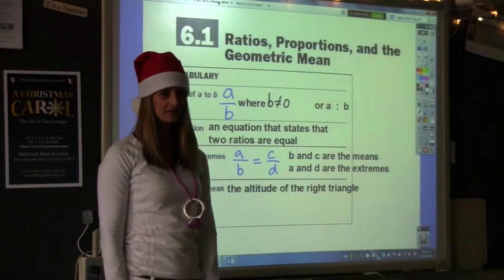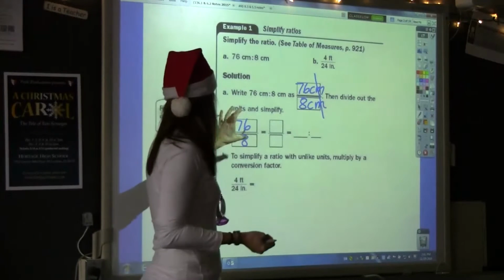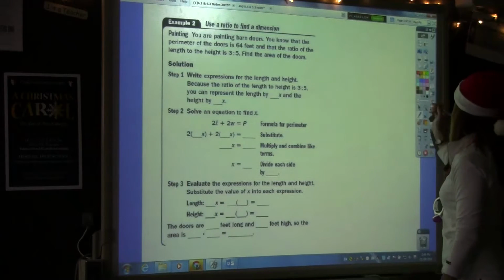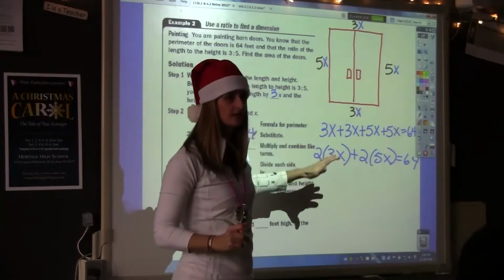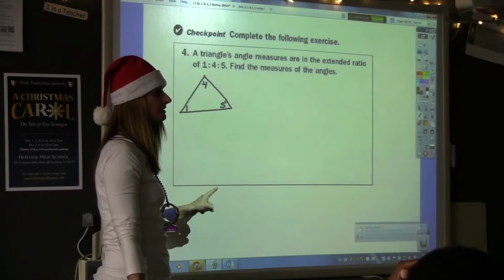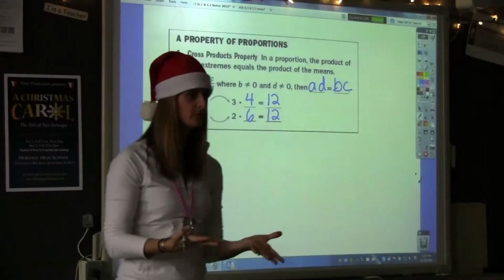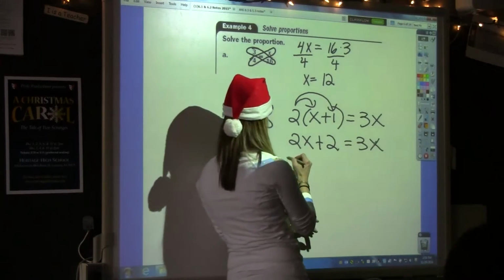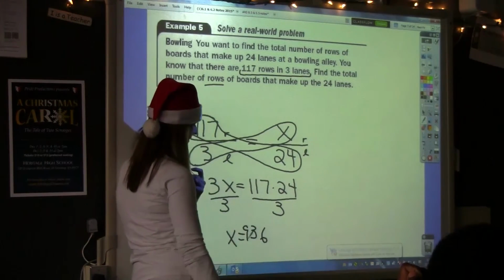6 1 Ratios and Proportions Notes